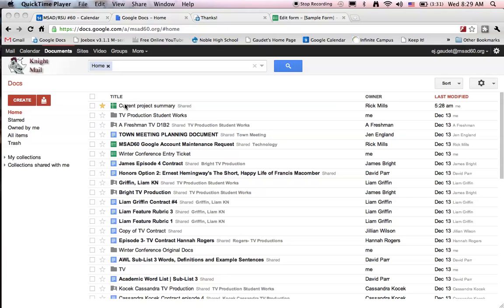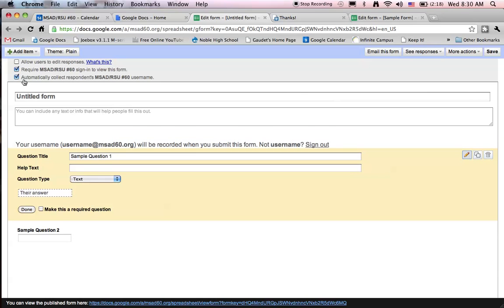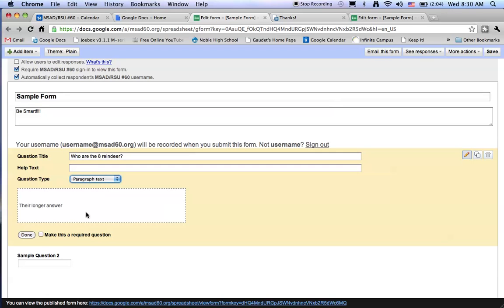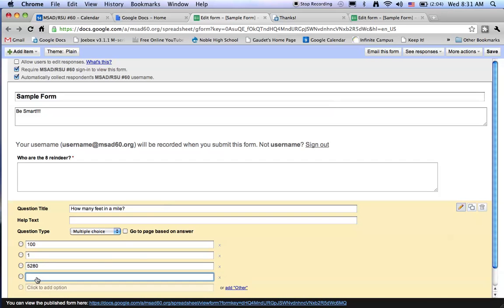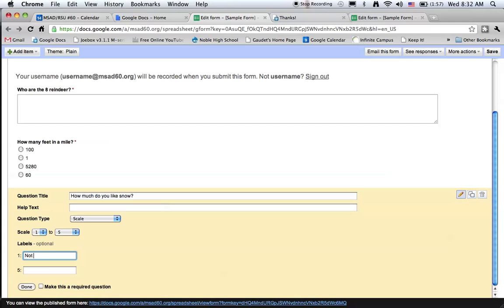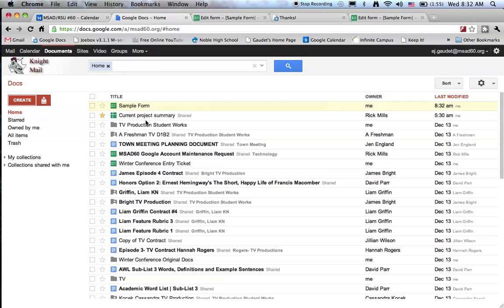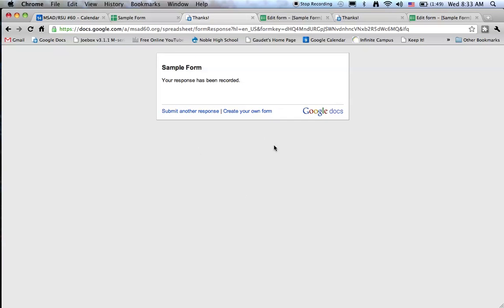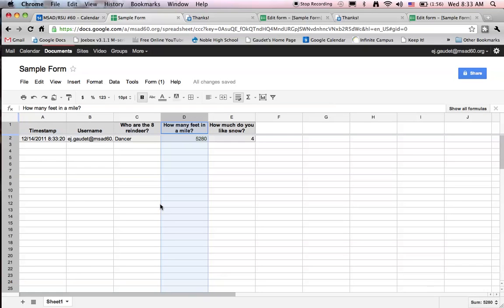How to Make a Google Form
Video tutorial on how to make a form using Google Docs.  Created 12/11 by EJ Gaudet